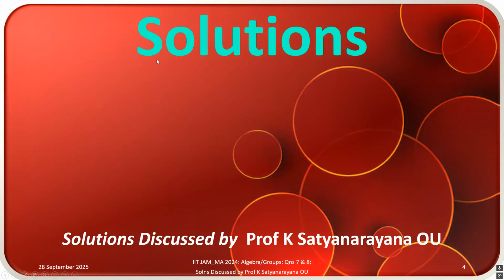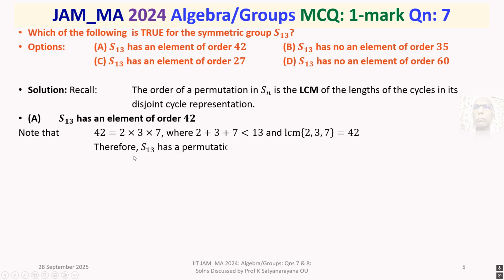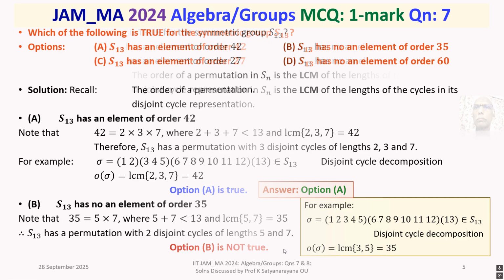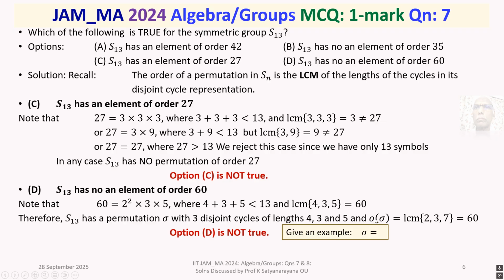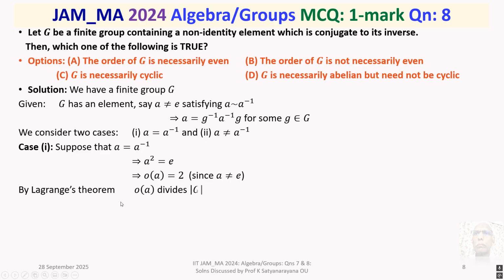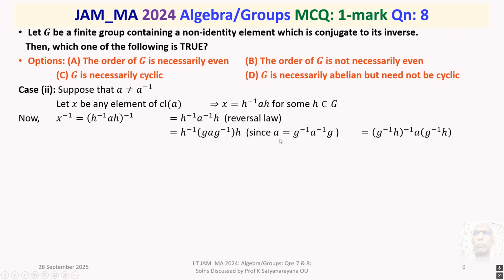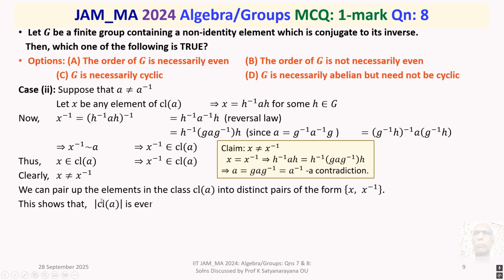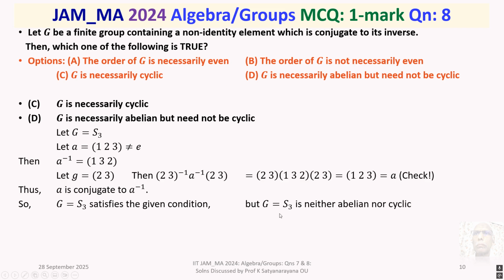IIT JAM MA 2024 | Algebra/Groups | Qns 7 & 8 | Solutions Discussed by Prof K Satyanarayana OU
The solutions of 2 problems from the section Algebra/Group Theory, that appeared in IIT JAM_MA 2024 exam, are discussed in detail along with relevant concepts and results.